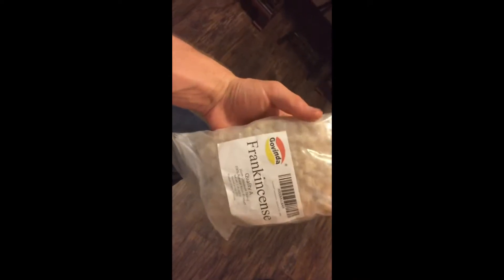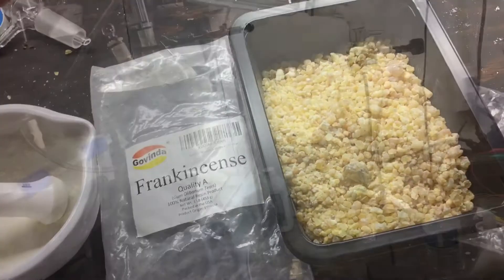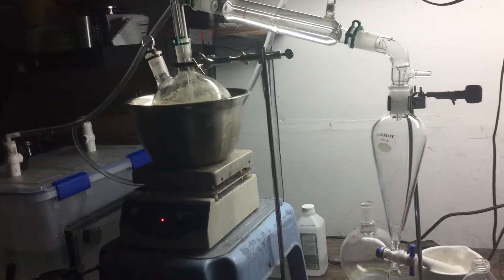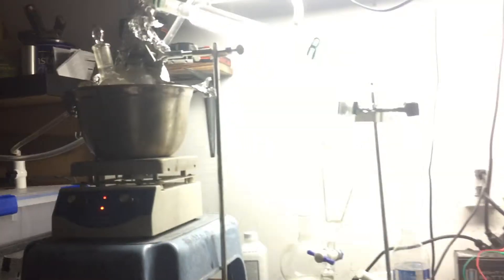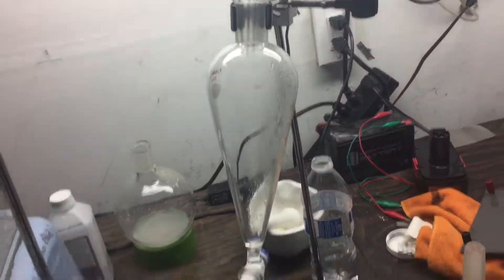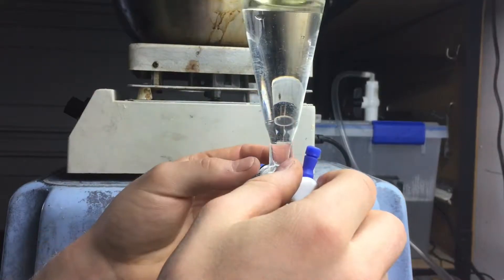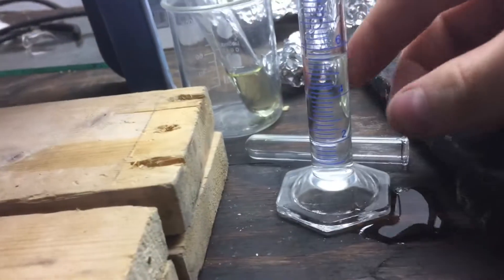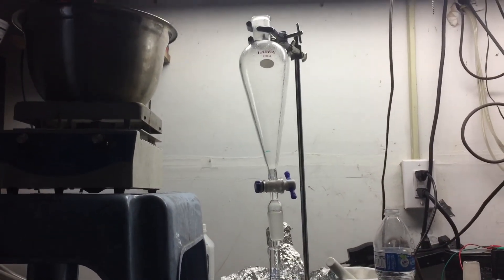Frankincense Essential Oil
Using frankincense resin I was able to produce an amount of essential oil equivalent to about $50.00. I used a simple steam distillation method to do this.